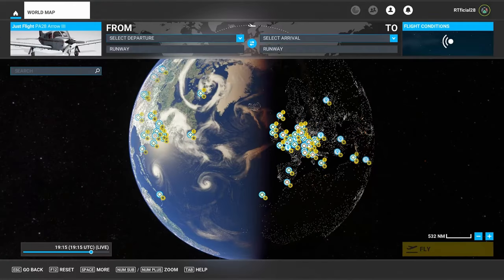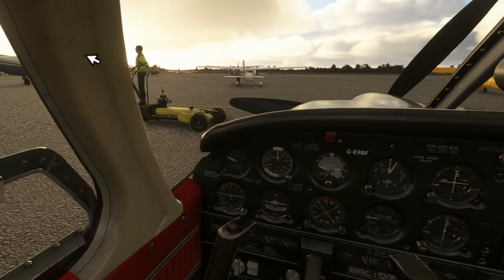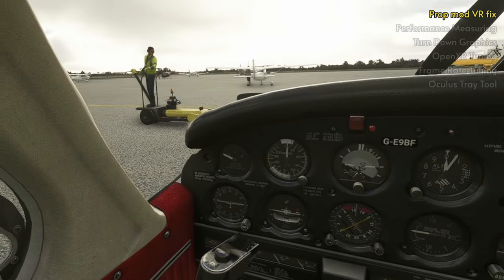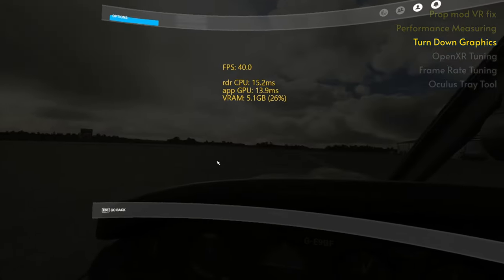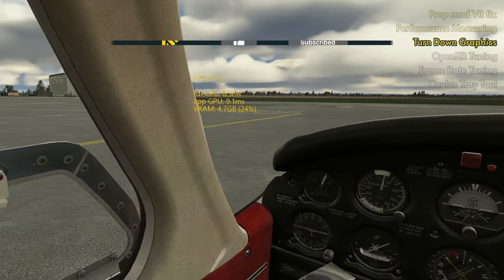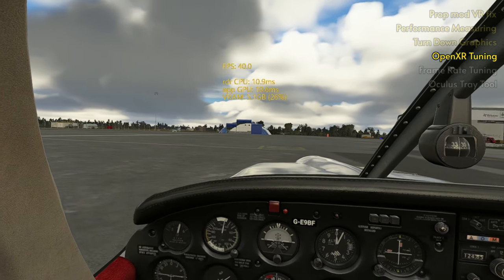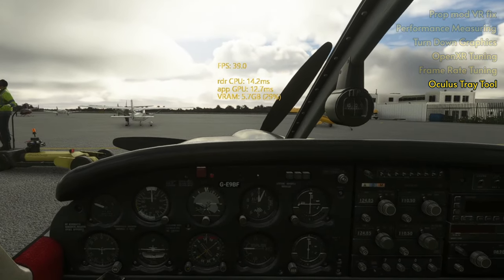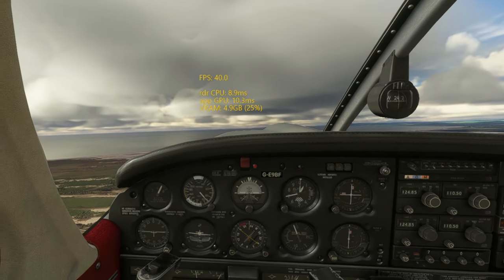Unveiling the Fix: Resolving Graphical Glitches using my Quest 2 VR for Microsoft Flight Simulator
It’s high time 😉 I sorted out this annoying graphical distortion. It’s been happening when I use my Meta Quest 2 VR headset to play Microsoft Flight Simulator 2020. Come with me as I work through the settings, trying to understand why it is happening and how I go about finding a fix. I take a look at my MSFS settings, as well as the VR Friendly Prop Mod, OpenXR Toolkit and the Oculus Tray Tool settings. I’ve documented the process to share how I found the issue in the hopes that you too may have more tools to investigate your own issues.

Artificial Aviation is a YouTube channel I created to share my affection for aviation and flight simulation. Like most people, I can’t afford to own an airplane or get a pilot's license right now. The Simulator gives me access to miles of beautiful skies and scenes.

So! If you’re the kind of person who fancies flying, yearns for the yoke and just plain wants wings, you’ve come to the right place! Share my journey as I go from novice to… ok, not so novice. Looks like we’re cleared to land on runway 2-fun!

Links:
VR Friendly Prop Mod MULTI PASS

Chapters:
0:00 Introduction
1:17 The problem
3:46 The prop mod fix
7:41 Performance measuring tools
9:57 Turn down graphics settings
10:28 What is a good frame rate?
12:26 Let’s try OpenXR settings
15:36 Frame rate tuning
17:16 Motion reprojection
19:36 Oculus Tray Tool Settings
21:13 The solution